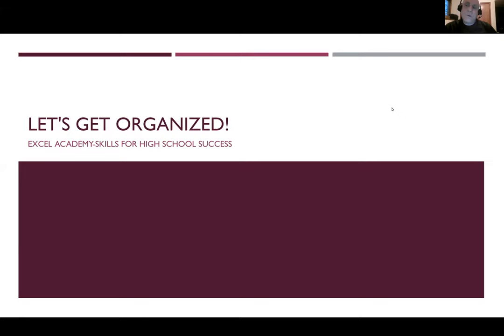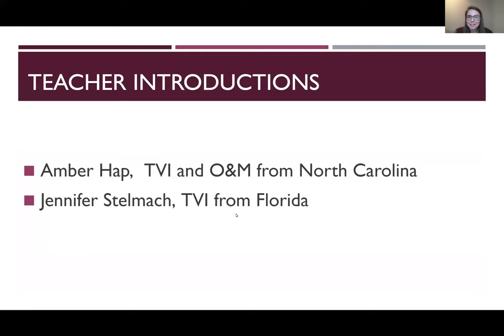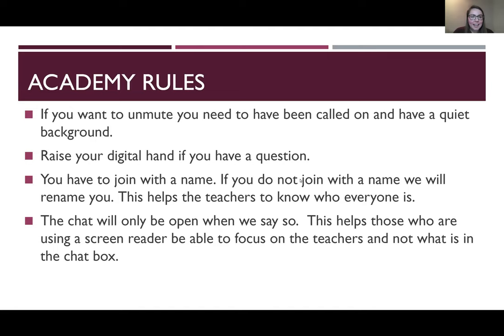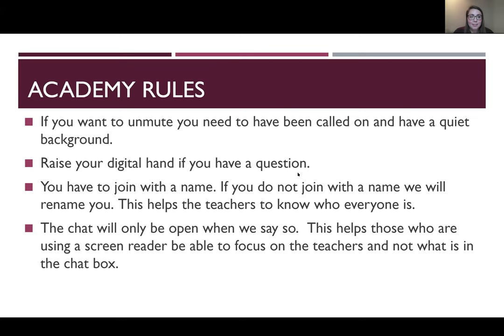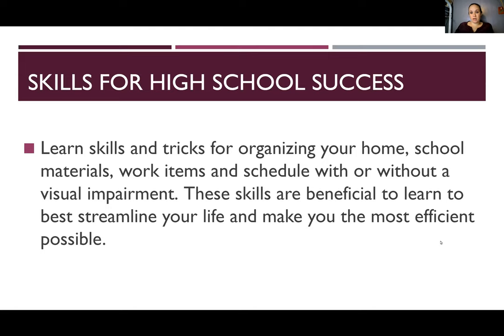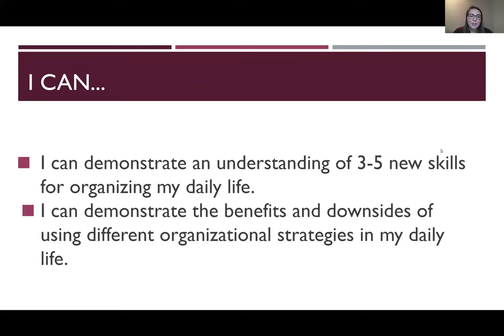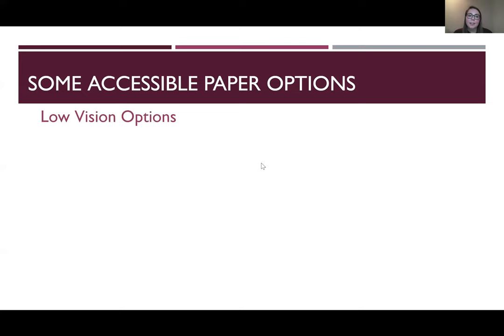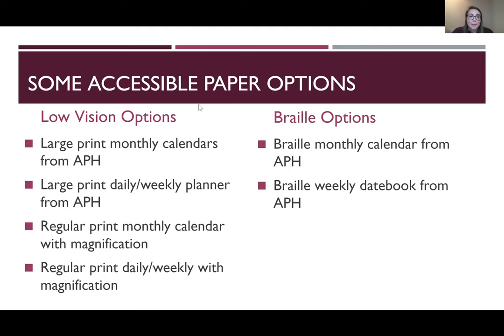Skills for High School Success: Part 1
ACADEMY AUDIENCE:  Middle and High School

SESSION TITLE: Skills for High School Success, 3-part series  (Part 1)

DESCRIPTION:

Day 1: Learn skills and tricks for organizing your home, school materials, work items and schedule with or without a visual impairment. These skills are beneficial to learn to best streamline your life and make you the most efficient possible.

Day 2: Low tech and high tech and everything in between helps to keep our lives flowing and organized. Learn skills about technology that will be used in the educational and work settings throughout life and tips and tricks to make these skills and devices easier to use.

Day 3: Join us to learn tips and tricks needed to successfully finish high school and plan for post-secondary education. Resources with scholarship opportunities, university programs information, and college planning will be available to all attendees.

INSTRUCTORS: Jennifer Stelmach and Amber Hap

PRIMARY CORE OR ECC AREA: Compensatory Skills (Study and Organizational Skills); Assistive Technology; Career Education